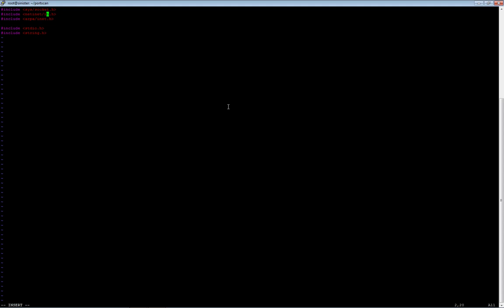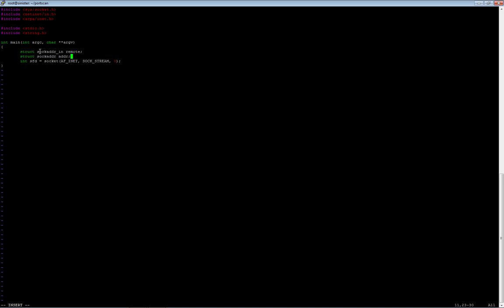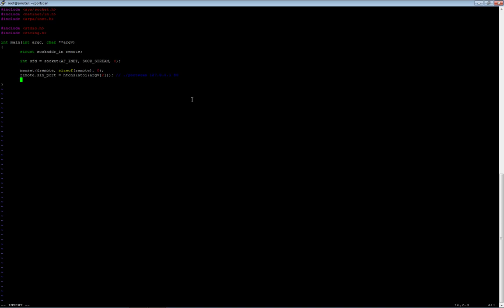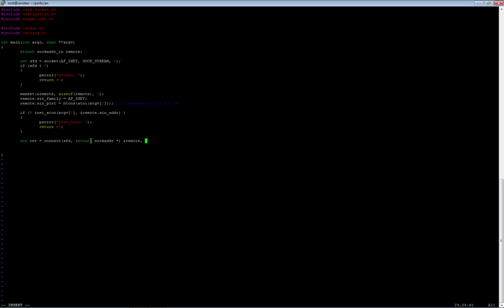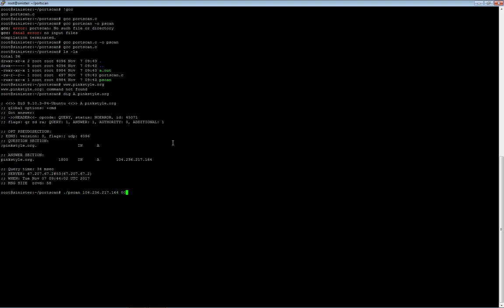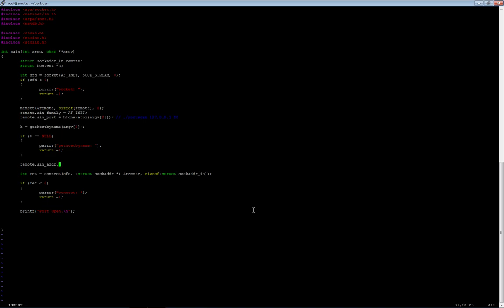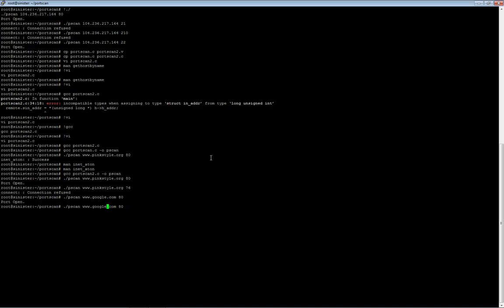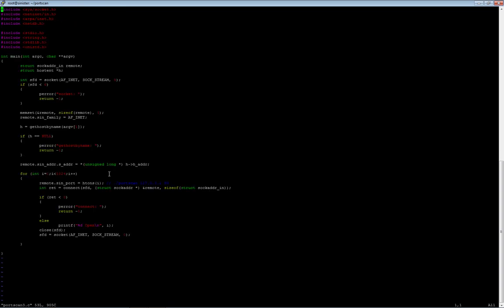Write your own Port Scanner in C #1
Demonstration on how to write a simple TCP connect() port scanner in C.